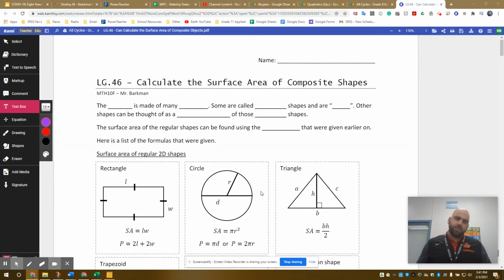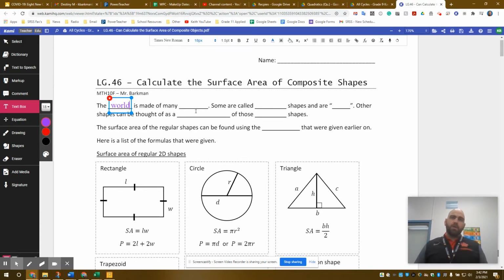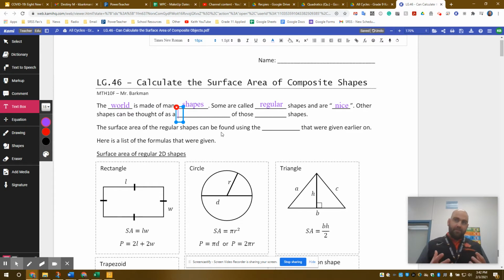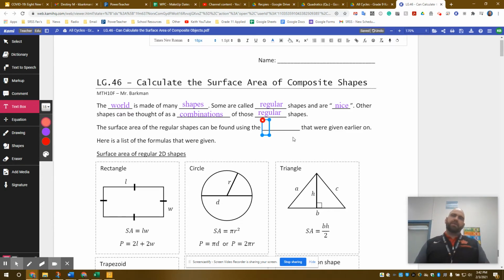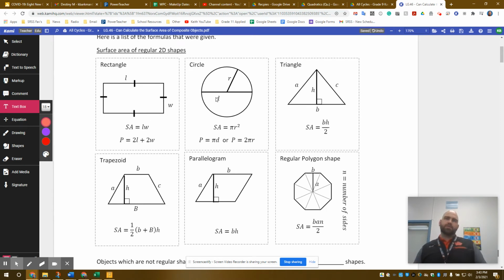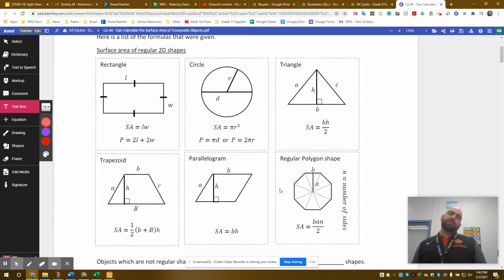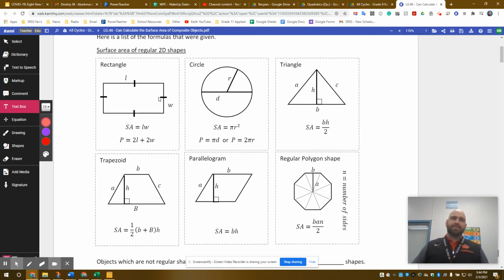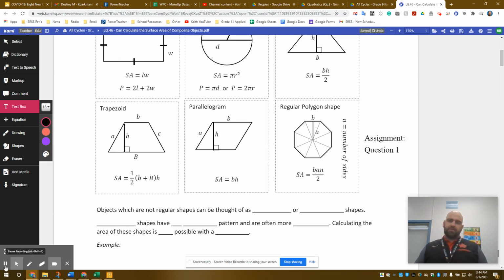LG 46 51 Review Area of Regular Shapes